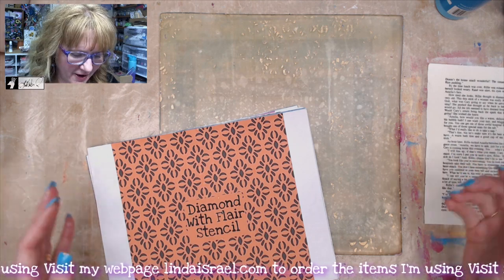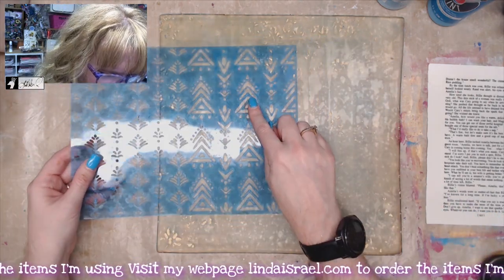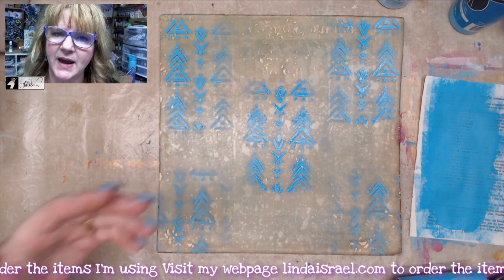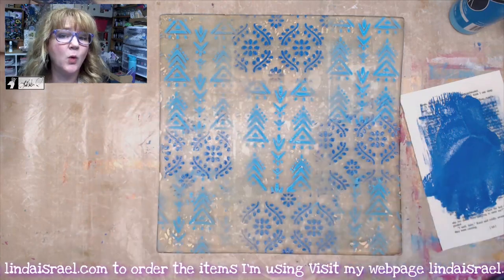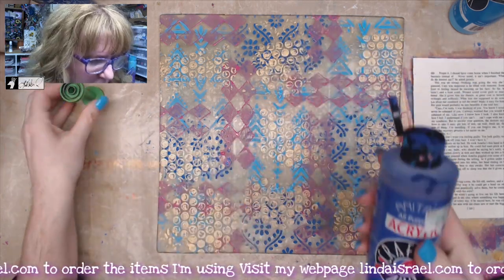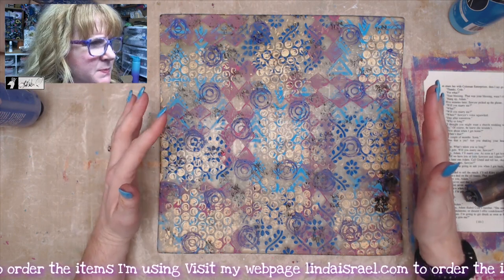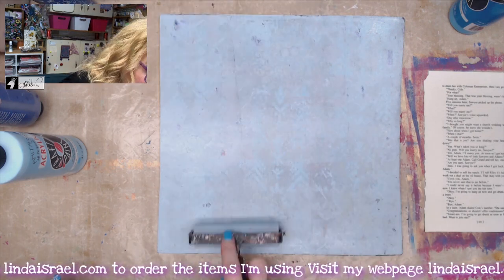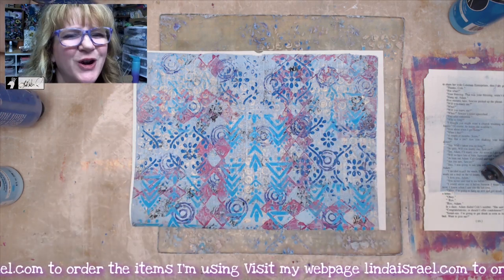Layered Paint Gel Print Tutorial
In this Layered Paint Gel Print Tutorial I'll show how to layer different colors of paint using stencils, stamps and other objects to create a unique gel print. In fact, I turned this gel print into a digital download.

Supplies used:
12 x 12 Gel Plate
Soft Rubber Brayer
Acrylic Paint
Bubble Wrap
Spool from thread
Sea Sponge
Book Pages

Want to write to me? Here is my mailing address:
Linda Israel
818 W Main St
Yukon, OK 73099
USA